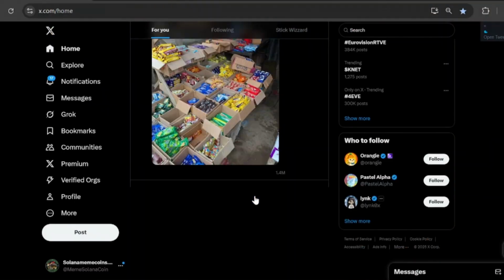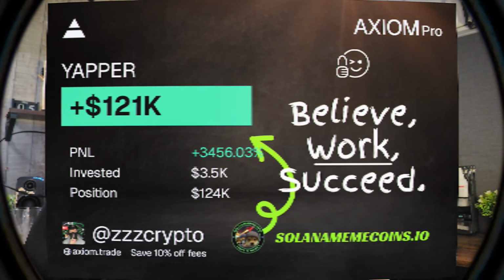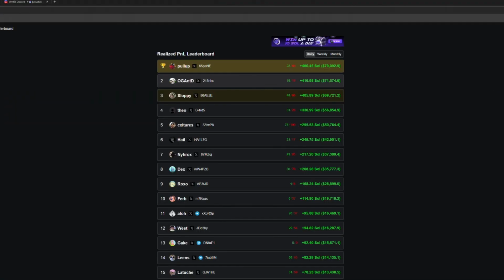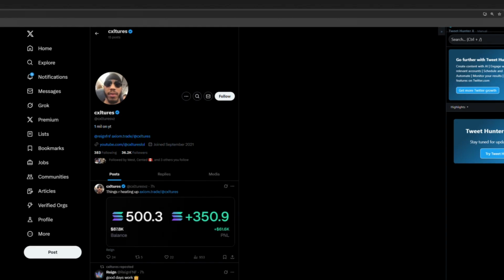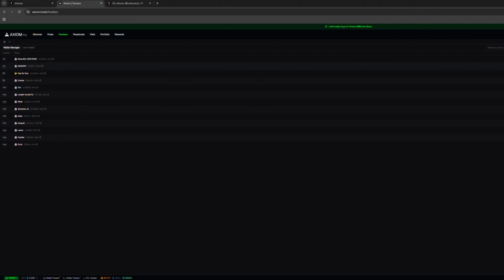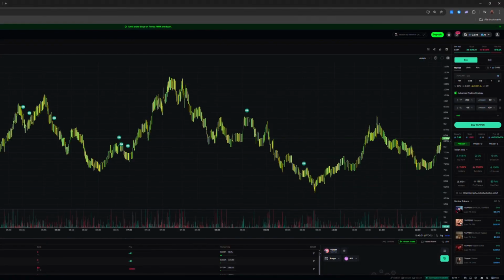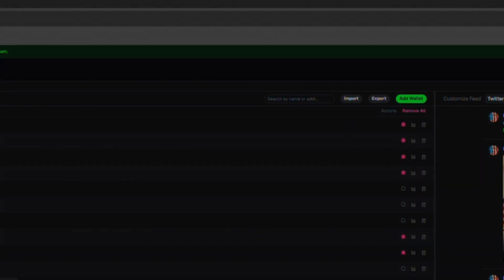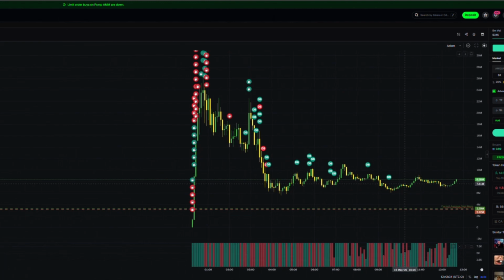How To Make $500 a Day Copying Memecoin Millionaires